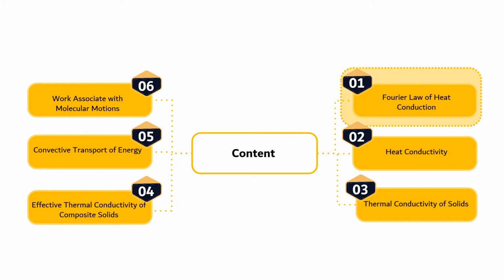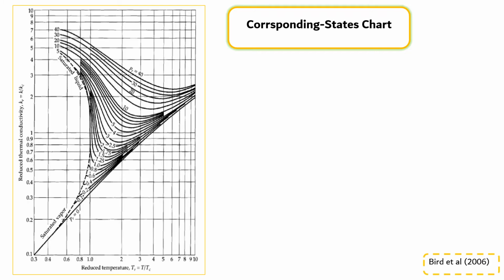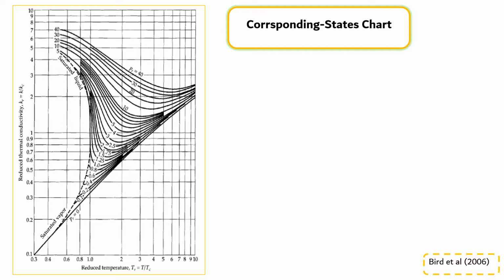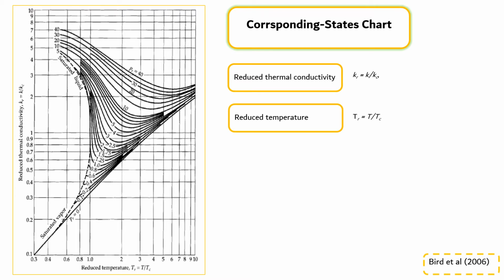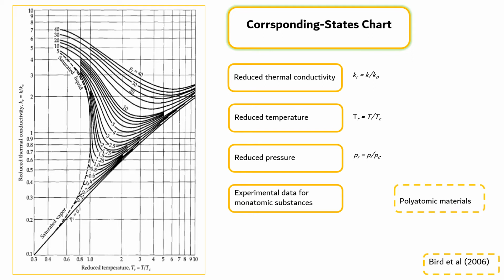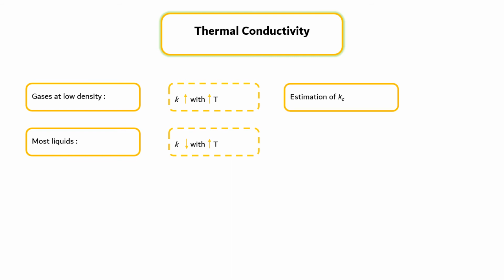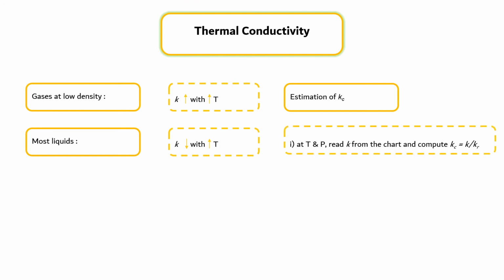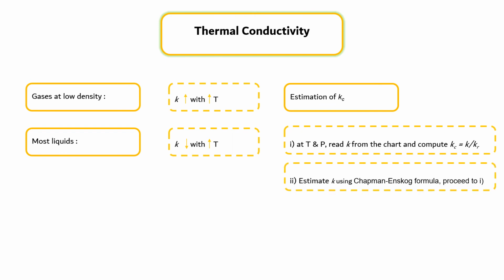BE3002 Transport Phenomena in Biosystem_Module 9 Segment 2